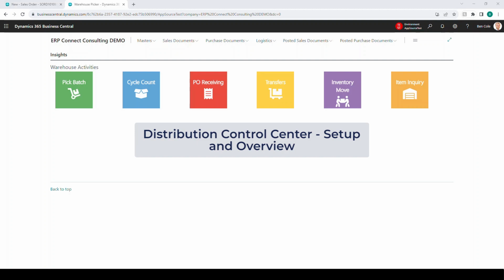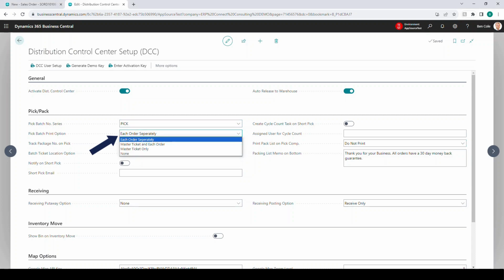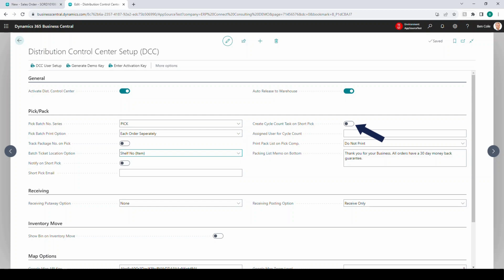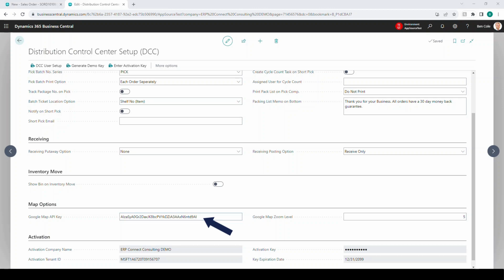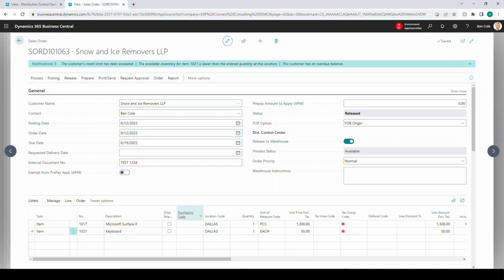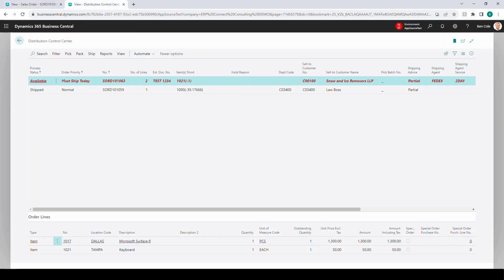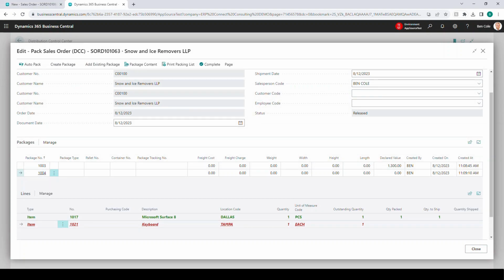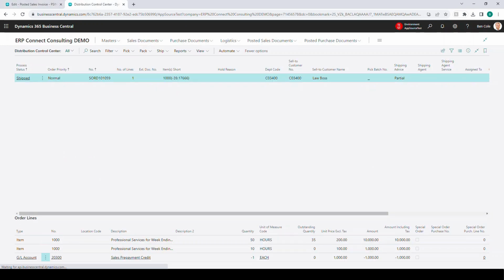D365 Business Central Distribution Control Center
In this video we will show you how our Distribution Control Center within Microsoft Dynamics 365 Business Central can help give you more ease of use when it comes to managing Sales Order Processing, Picking, Packing, and Shipping. With our streamlined approach we are able to cut down the steps and reduce the complexities that are typically associated with these workflows so that you can streamline your order and warehouse operations.

We look forward to hearing from you and helping optimize your Business Central experience.

0:00 Introduction and Overview
1:35 Setup - Activation and Auto Release
2:47 Setup - Pick and Pack Setup Options
5:20 Setup - Short Pick Notifications and Cycle Count
7:33 Setup - Receiving Options
8:45 Setup - Inventory Move Options
9:05 Setup - Map Integration Options
9:30 Setup - DCC User Setup for Pickers and Counters
10:25 Demo - Creating/Releasing a Sales Order
15:30 Demo - Picking Sales Orders
17:15 Demo - Packing Sales Orders
20:55 Demo - Shipping Sales Orders
21:45 Distribution Control Center Review